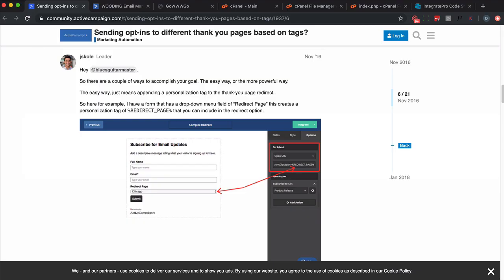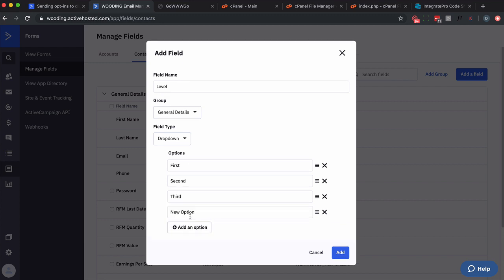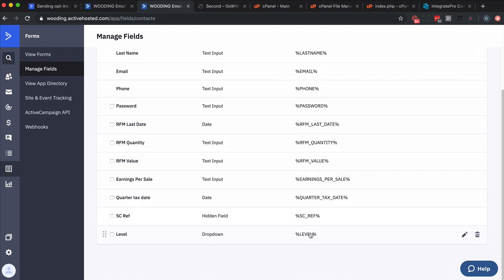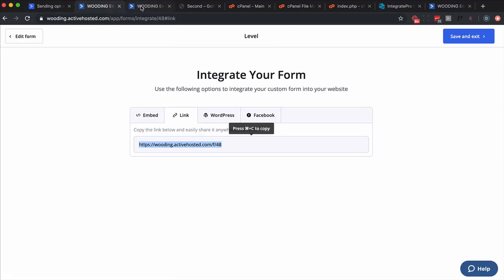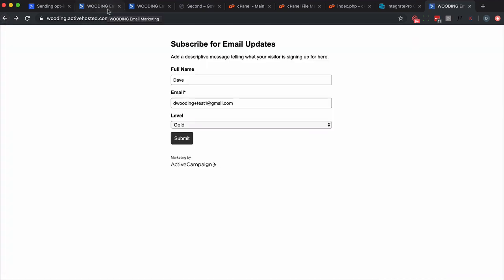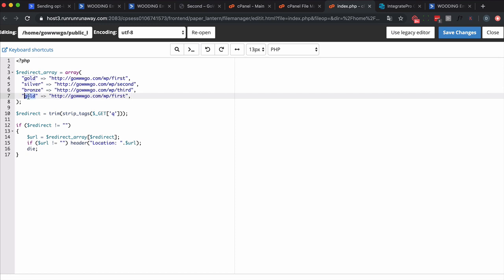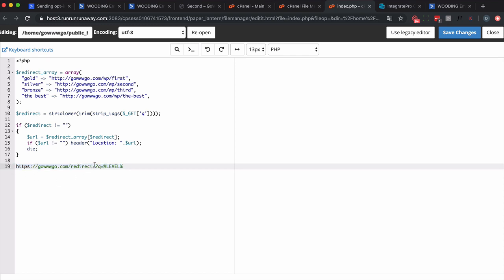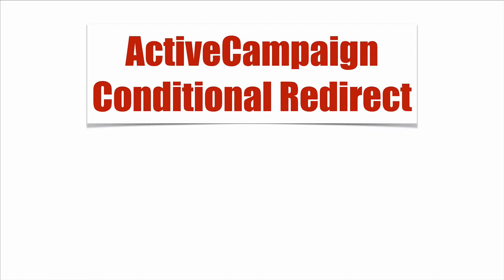ActiveCampaign Conditional Redirect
How to conditionally redirect signups to a specific url based on a dropdown choice.

Code to install on your web server if you want control over the url to send

If you are using Gravity Forms for ActiveCampaign, instructions on how to conditionally redirect